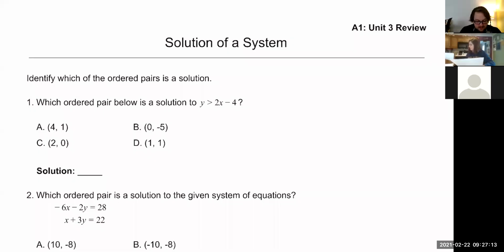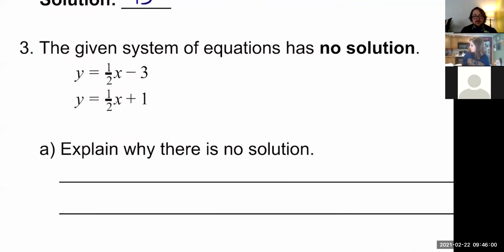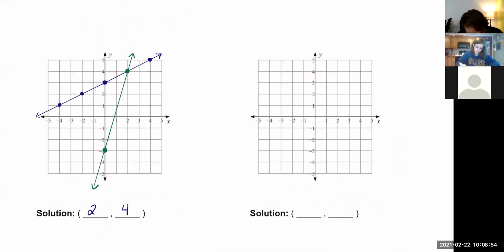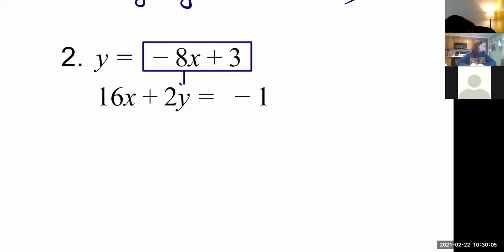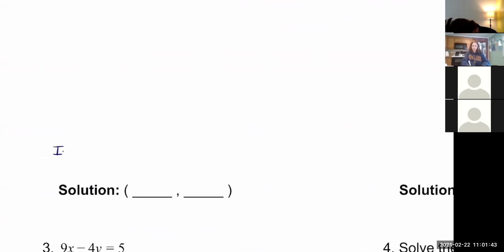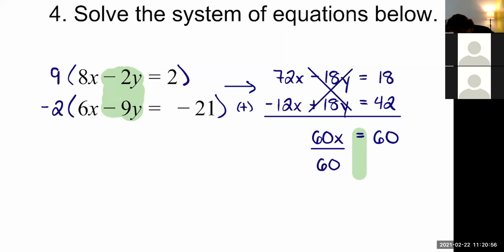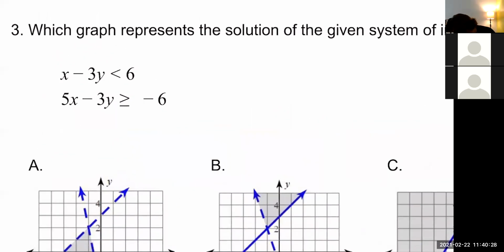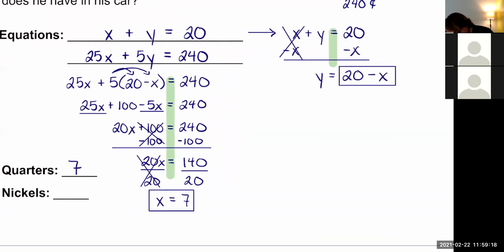A1.D14 Unit 3 Review (02.22.21)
Day 14 - Unit 3 Review Packet